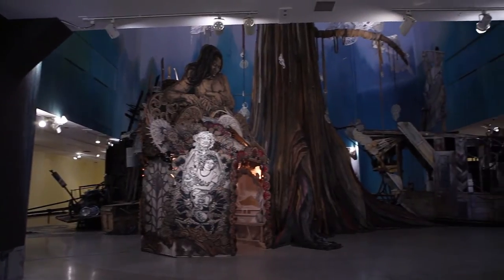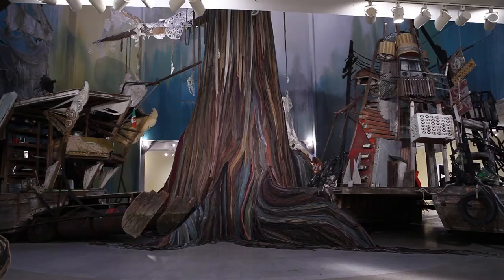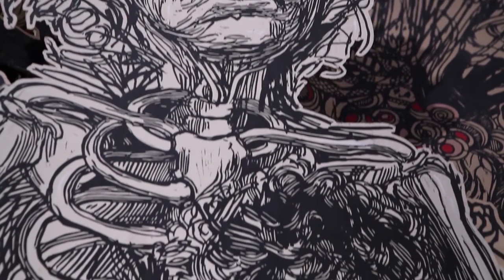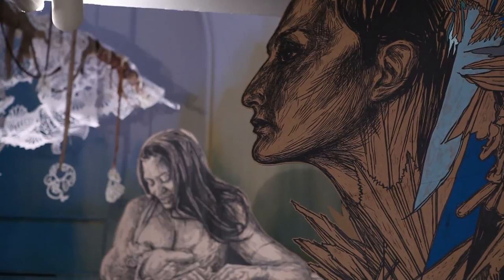Alumni Innovator: Swoon (Caledonia Curry, B.F.A. ‘02)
Brooklyn-based artist and Pratt alumna Swoon (Caledonia Curry, B.F.A. ‘02) has been described by The New York Times as someone who “has inspired a lot of wonderment” (Melena Ryzik, August 6, 2014). She is widely known for distinctive prints that are wheat-pasted to abandoned buildings and other locations, as well as for large-scale, site-specific installations.

In this short video, Swoon discusses Submerged Motherlands, her installation at the Brooklyn Museum (on view through August 24) that addresses climate change, and the influence that her Pratt education has on her work.